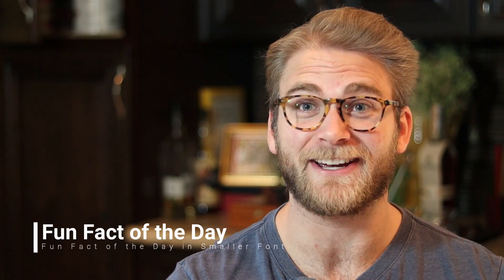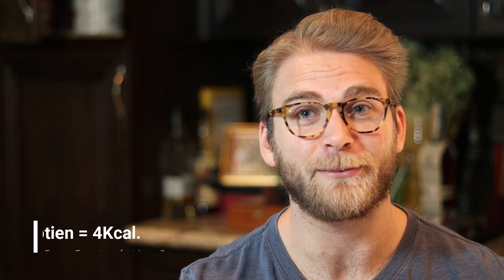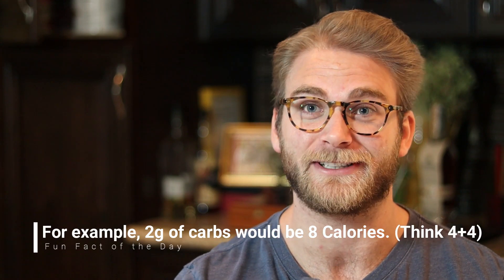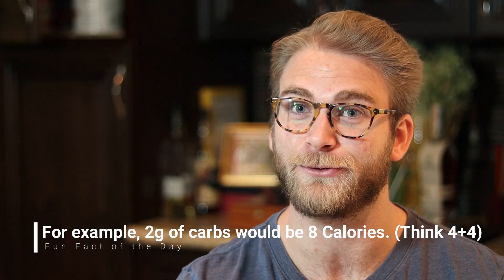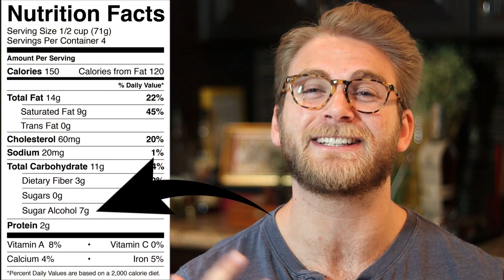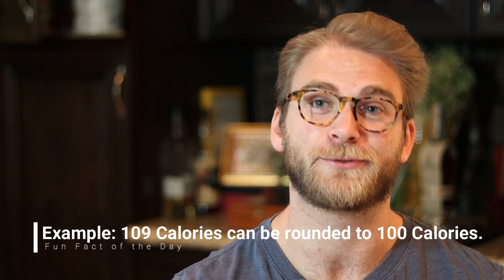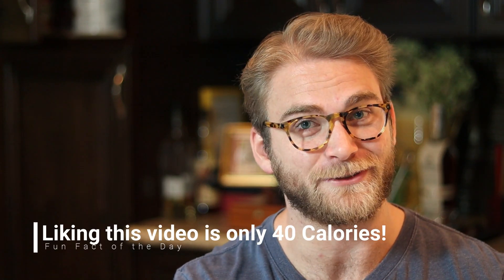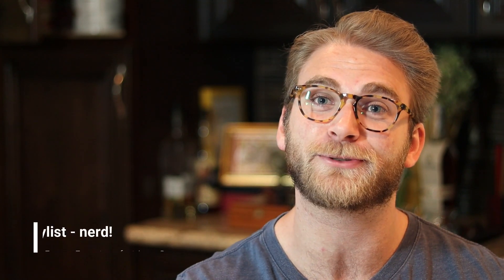Why don't the MACROS on a Nutrition Label ADD UP to the TOTAL CALORIES?!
Here are the simple reasons macronutrients (carbs, proteins, and fats) don't always add up to the total calories on a nutrition label using the standard measurement system of 9 Calories per g of fat, 4 Calories per gram of carbs, and 4 calories per gram of protein.

Here's a link to the current FDA regulations if you're interested!

Curious what gear I’m using?

Camera (Body):

Camera Lens:

Lens Adapter/Speed Booster (Required if using lens above):